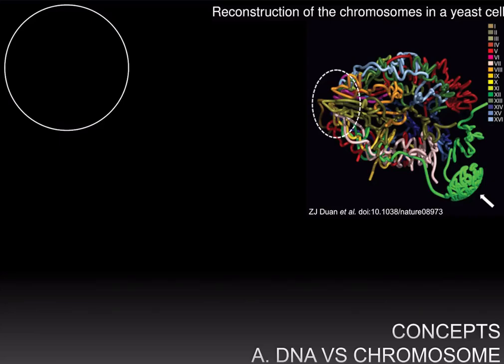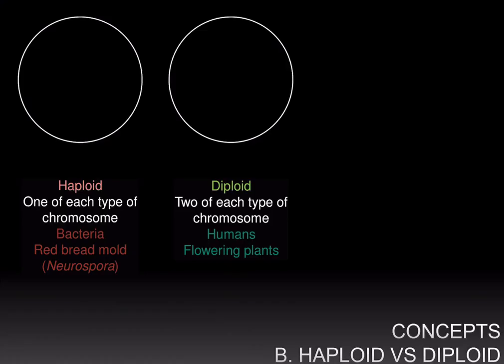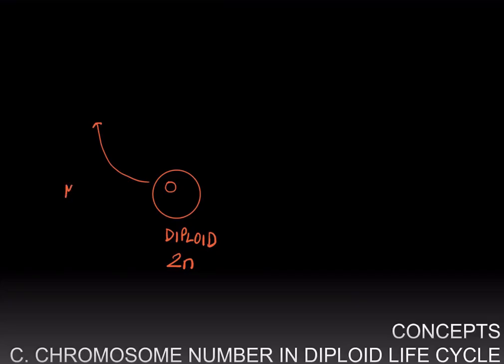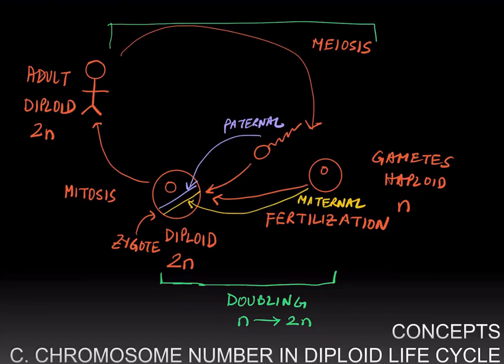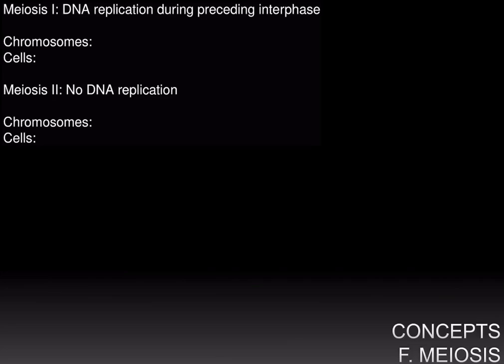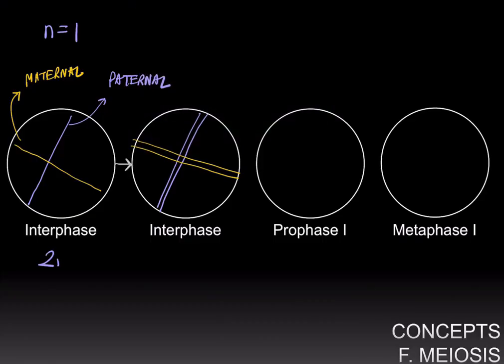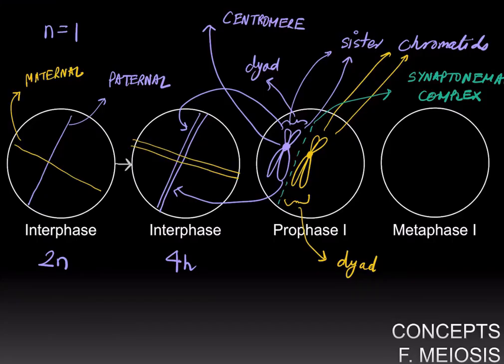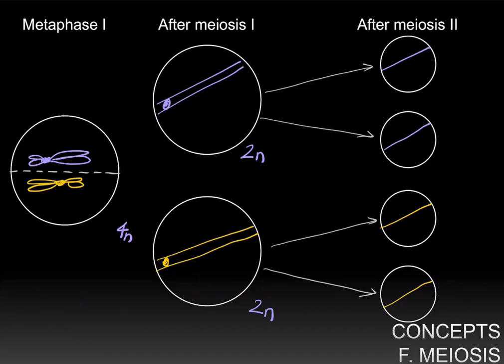Review Part 1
DNA, chromosomes, haploid, diploid, chromosome number in the life cycle of sexually reproducing organisms, cell cycle, meiosis, Mendel's law of equal segregation.